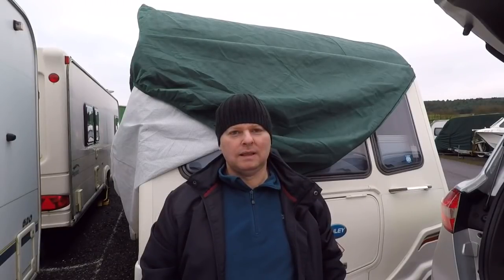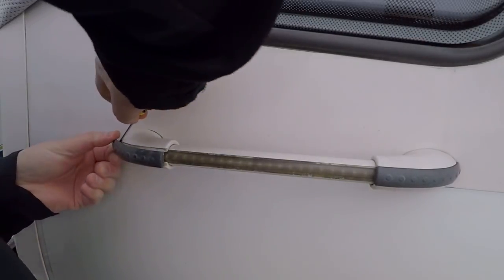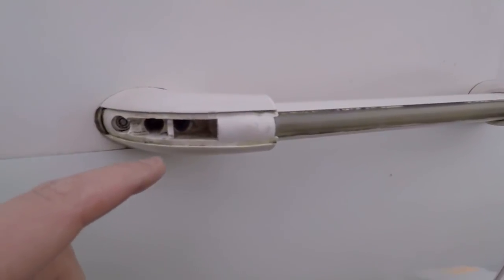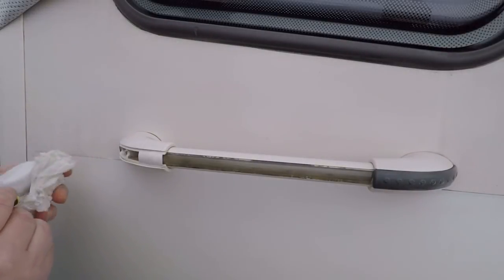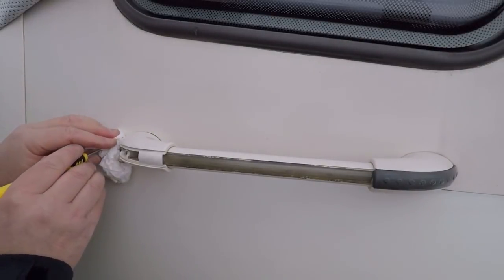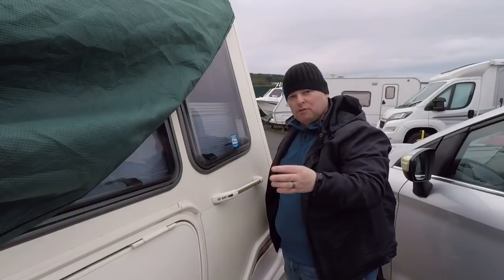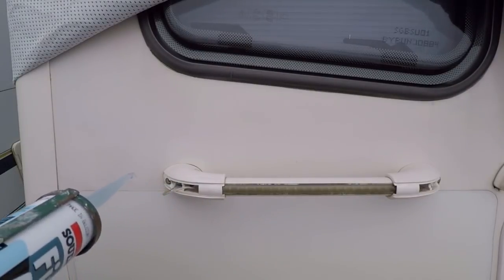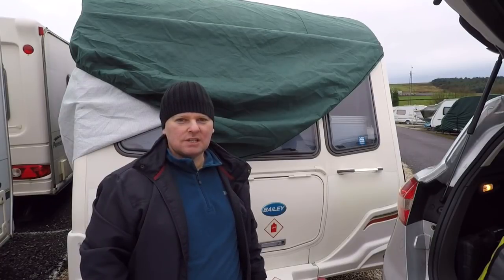Bailey Unicorn grab handle LED replacement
In this clip I replaced the grab handle LED’s.

Some of mine were not working, this was a easy job to do that didn’t take long.

Martin